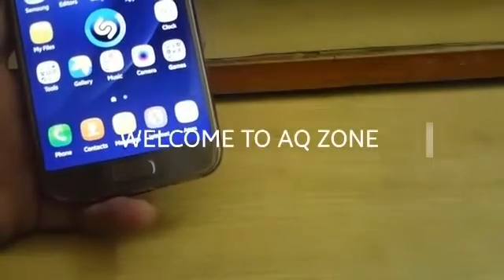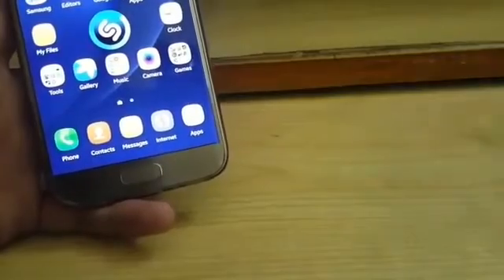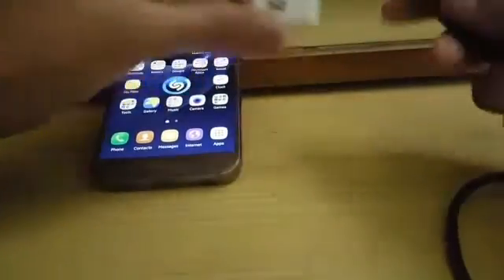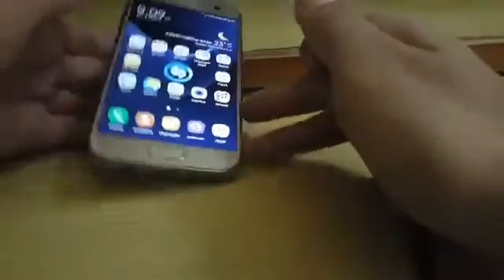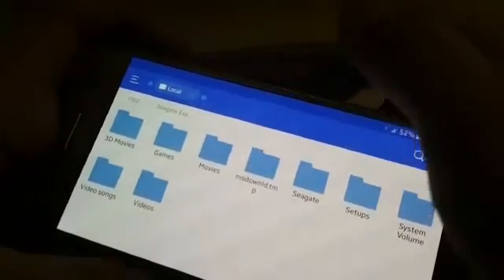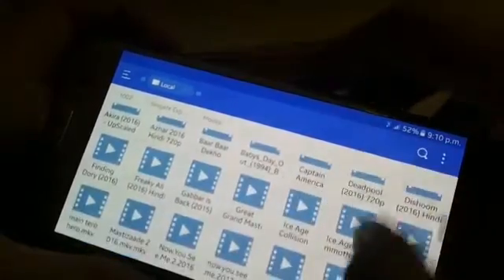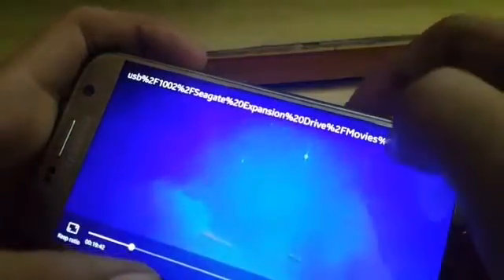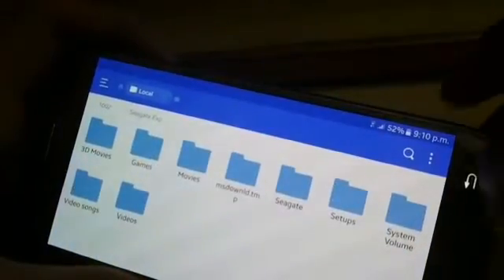How to Connect your Portable Hard disk with your Smartphone using OTG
You can connect any of your android device using ES file explorer